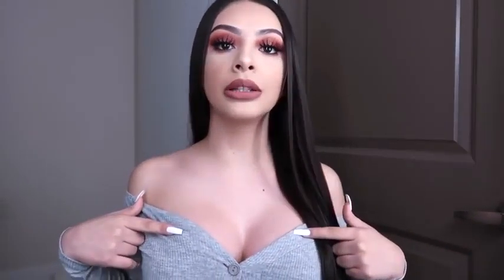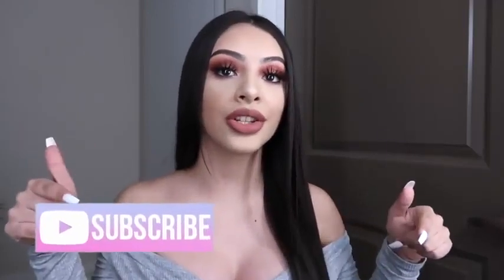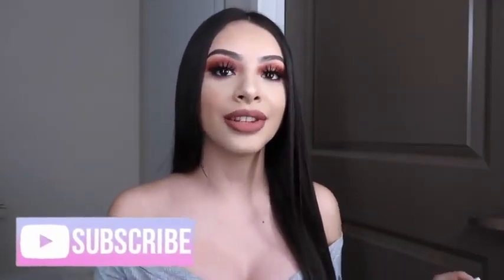Alondra's Breast augmentation with Dr. Taneja -My Look: Plastic Surgery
4 month post op Tips + Before and after pictures. Alondra Dessy gets her breast augmentation done with Dr. Taneja from My Look: Plastic Surgery.

Alondra Dessy is a fantastic patient of ours at My Look, and we are so glad our plastic surgery has  enhanced her beauty. We provided natural looking breast augmentation for her and we are thrilled she is happy with her results. Looking for cosmetic surgery?